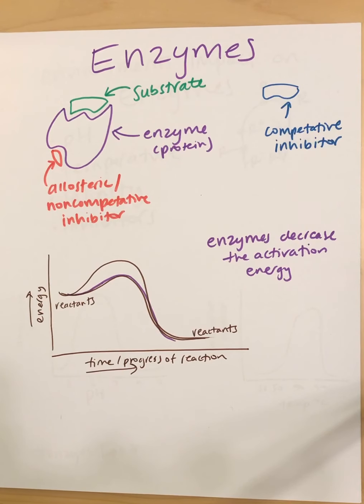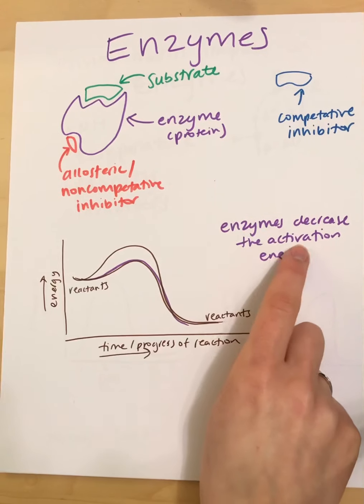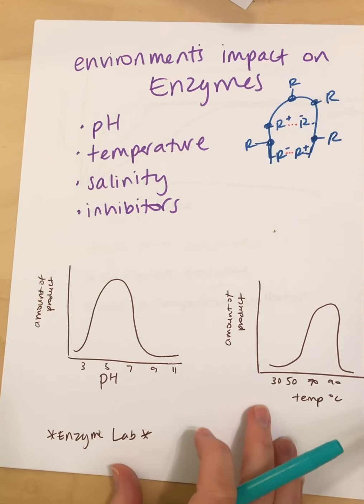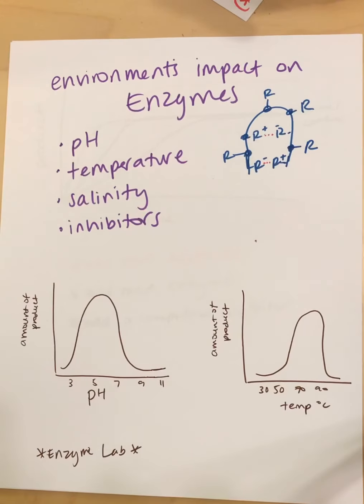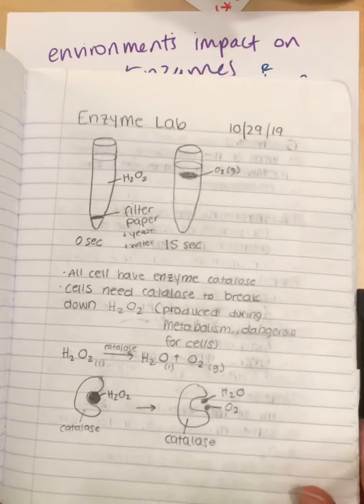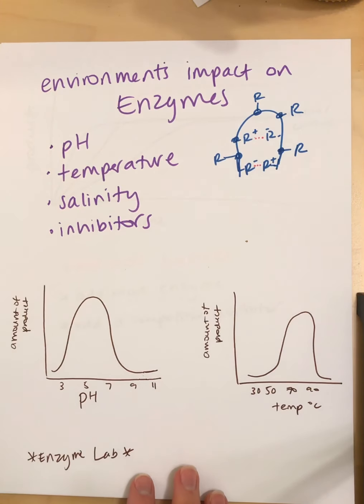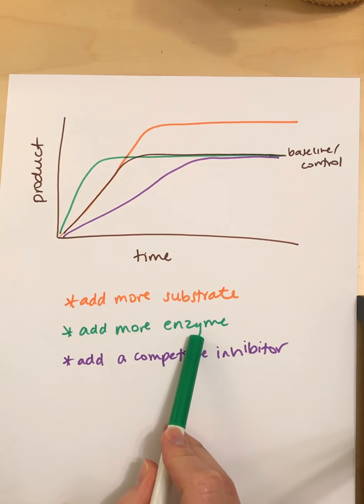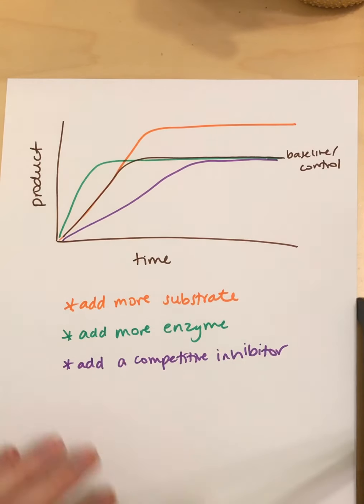AP Bio Review: Enzymes